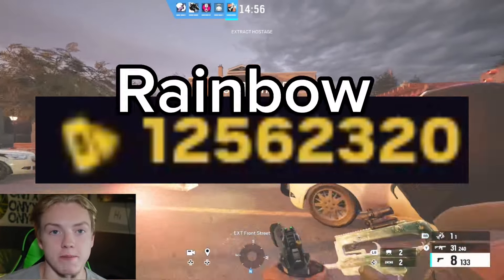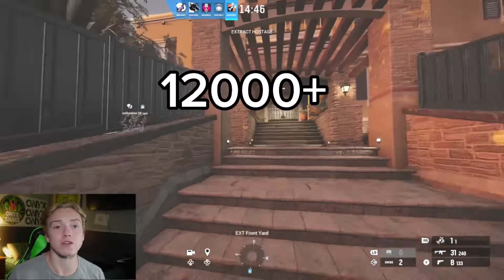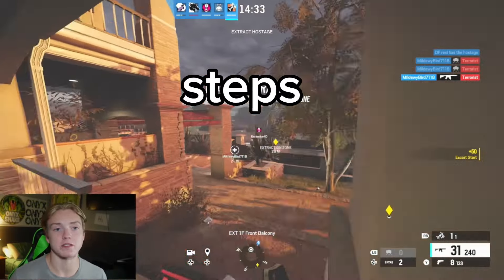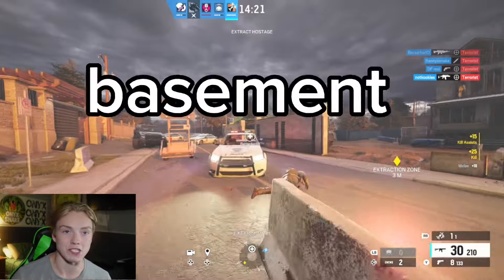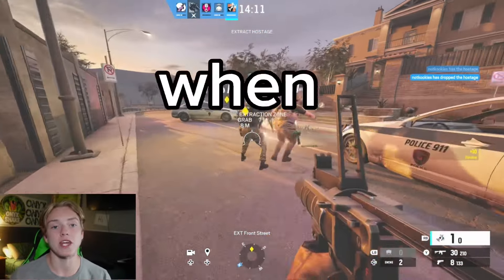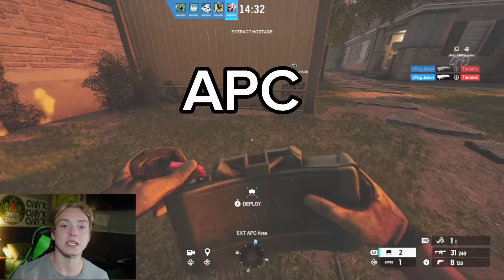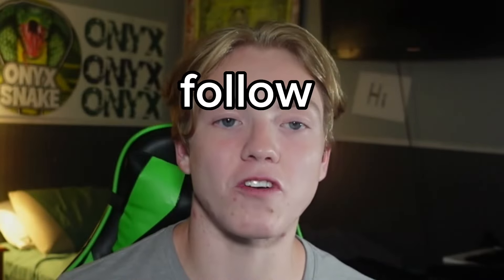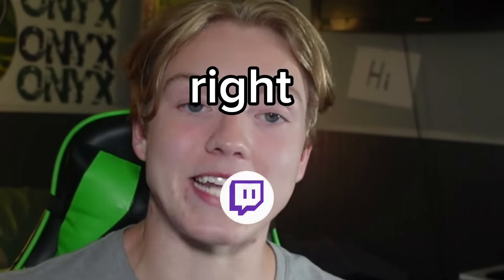13,000+ Renown An Hour in Rainbow Six Siege